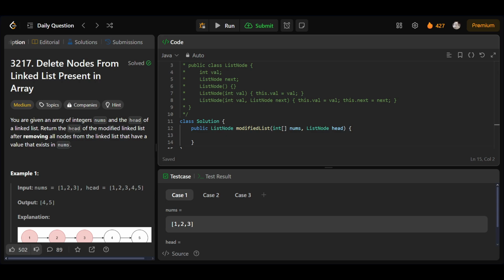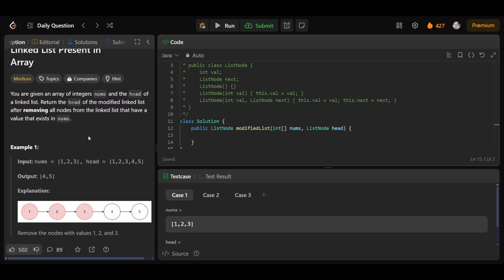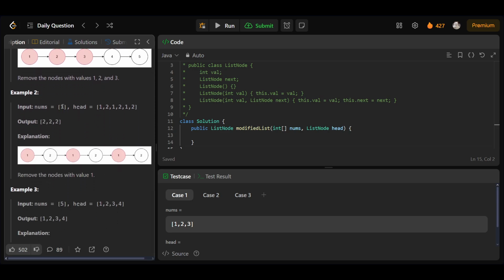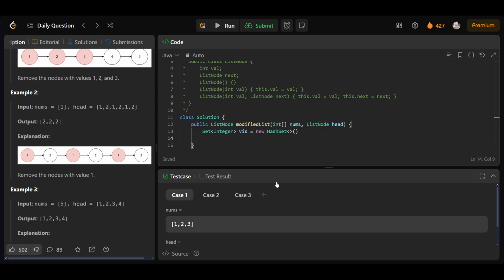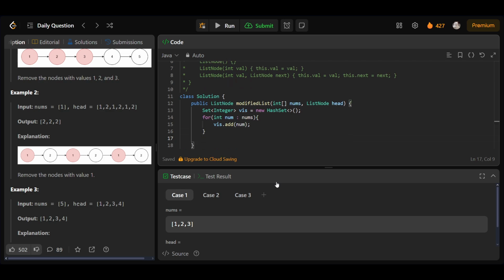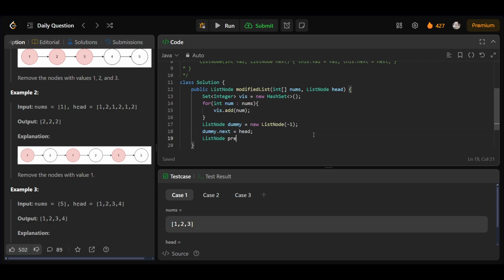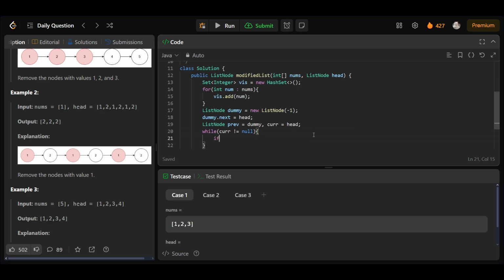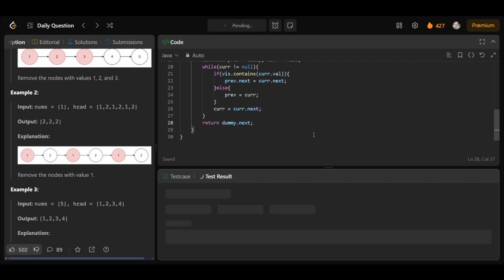LEETCODE DAILY QUESTION 3217 | Delete Nodes From Linked List Present in Array | Is Kabir Coding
In this video I'll be solving LeetCode daily question 3217. Delete Nodes From Linked List Present in Array by Two Pointers.